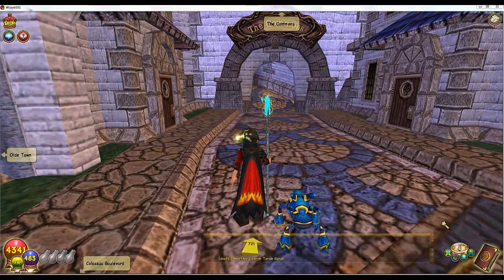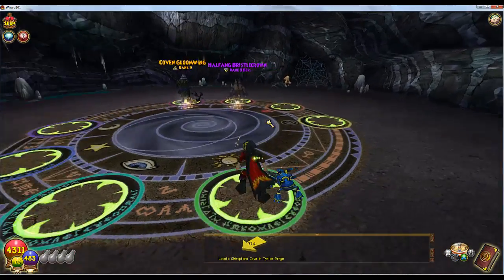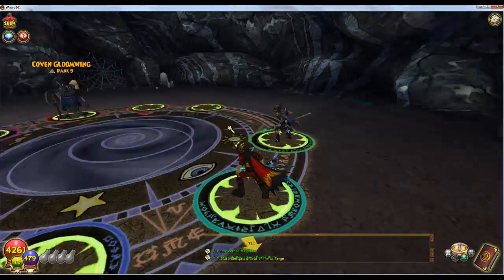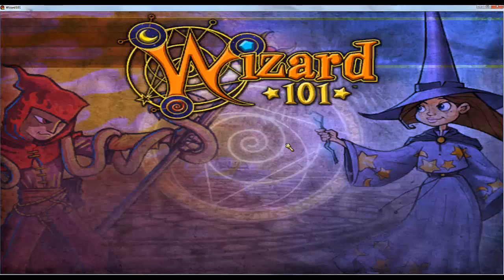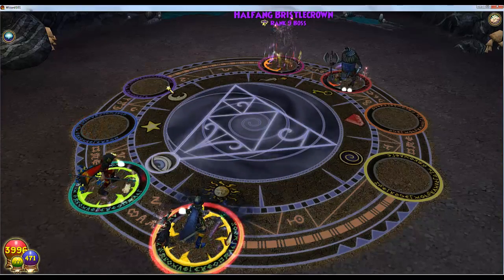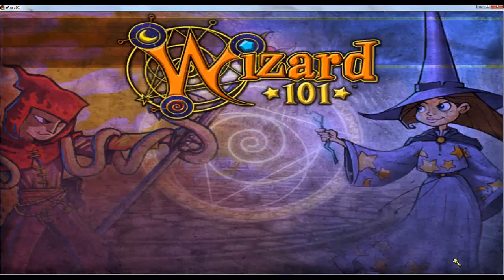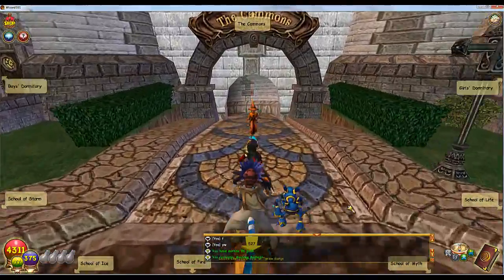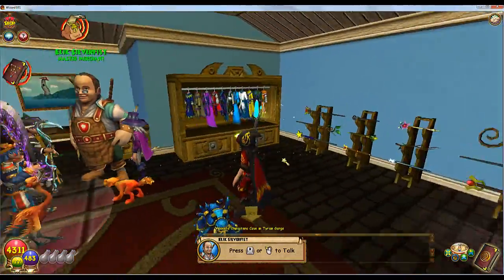Wizard101: Fastest way to get gold!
this is by far, the fastest way to get gold in Wizard101.